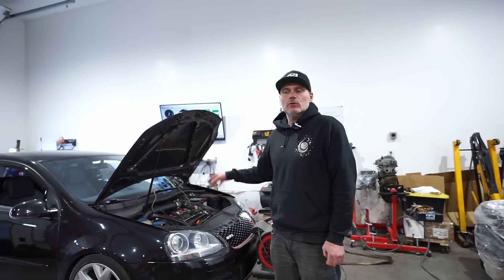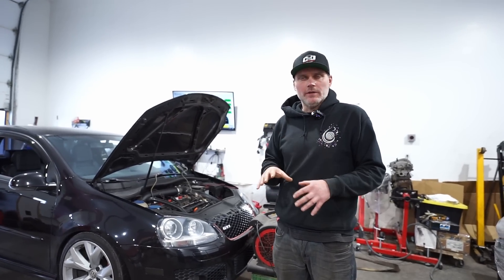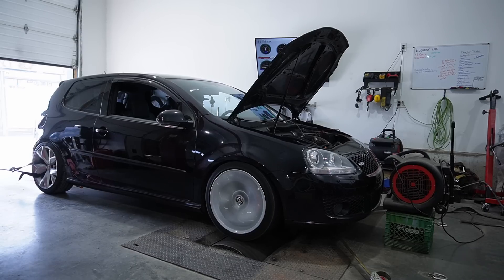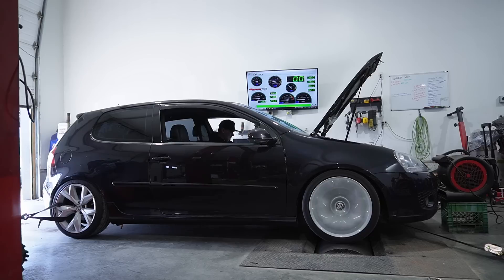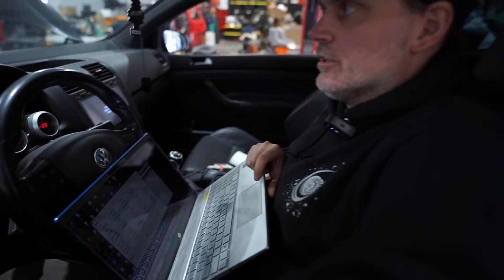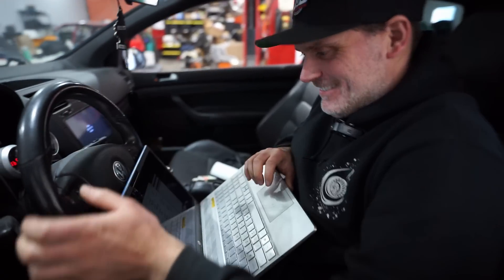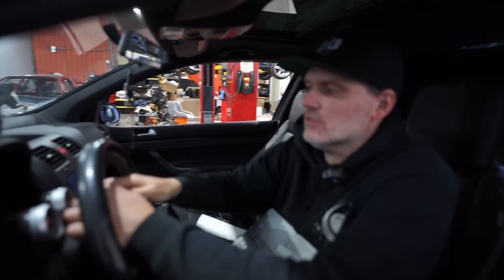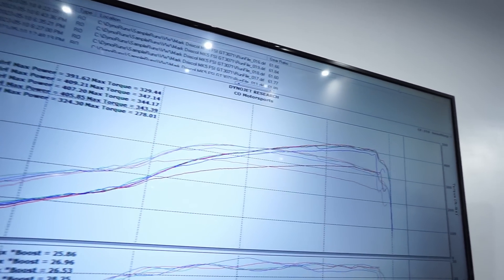MK5 GTI 2.0T FSI with GT3071 makes big gains with Water/Meth Tuning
We tune this big turbo GT3071 2.0T FSI MKV GTI for water meth injection. We built this engine and turbo kit 11 years ago now and it's still holding up. Buy nice or buy twice as they say. This dyno session was worth the efforts as we seen great gains dialing in the tune and the W/M setup on this car with Eurodyne Maestro 7.

FSI RS4 Injector Set Of 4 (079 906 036D)
Autotech High Volume Fuel Pump Upgrade Kit 2.0T FSI
ACL Race Rod Bearing Set For VW/Audi 4 Cylinder

Orange Nitrile Gloves
Bolt Extractor Set, Easy-Out Screw Extraction
Inspection Camera 7” 1080p
3M Safety Glasses
Grinding discs
Lincoln Welding Gloves
TITAN 16138 9-Piece Low Profile Impact Triple Square Bit Socket Set
Digital Timing Light
Swivel Magnetic Spark Plug Socket
GEARWRENCH 20 Pc. Screwdriver Set

Camera Gear
Sony Alpha ZV-E10
Rode Compact On-Camera Microphone
67'' Phone Tripod Stand & Selfie
Audio Video Capture Cards Cam Link Card HDMI
Dummy Battery DC Coupler Kit for Sony Alpha A5000 A5100 A6000 A6100 A6300 A6400 A6500
20FT USB-C to USB-C Cable
25ft HDMI to Micro HDMI
Camera Tripod, Mini Flexible Tripod Stand

Milling
Carbide End Mill 2 Flute Square End Standard 1/4" Diameter x 3/4"
Accusize Industrial Tools 1/8'' Thickness 10 Pairs Precision Parallel Sets
Precision 123 Blocks, Two Pack
Deep Black Apron
Accusize Industrial Tools 2-1/2'' Cutting Diameter R8 Shank Indexable End Mill
Lathe Turning Tools, Boring Bar Turning Tool Holder with 10pcs CCMT09T304 Inserts
Tap Magic Cutting Fluid
Carbide roughing End Mills, HRC45 Tialn Coated
Hold Down Clamp Clamping Set Kit Mill